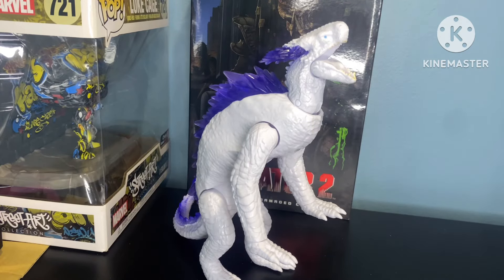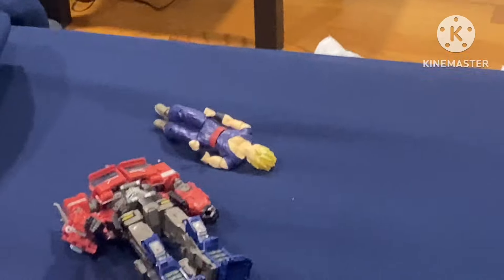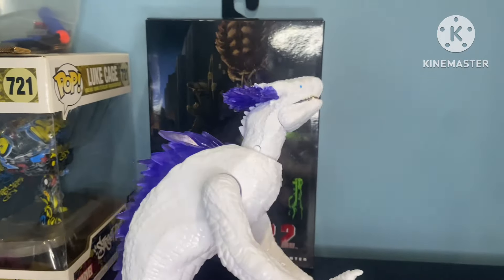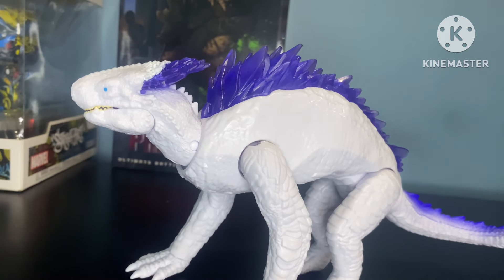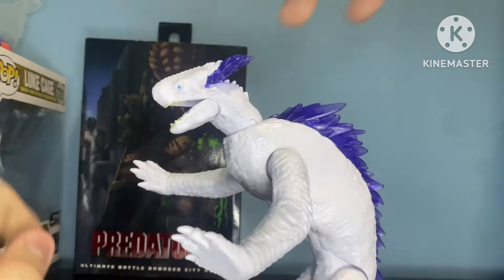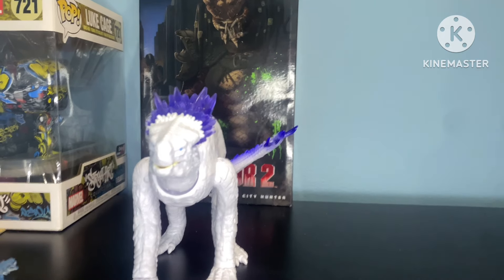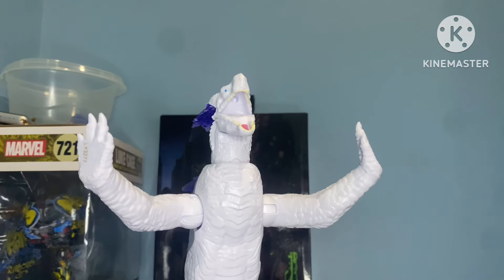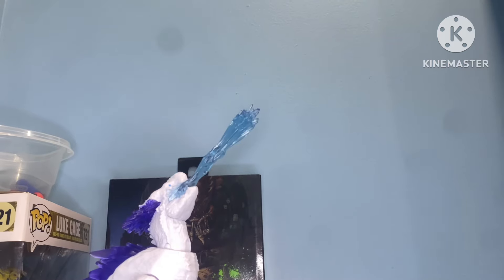Playmates Godzilla x kong the new empire shimo review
Frosty the snow lizard, aka shimo is a pretty COOL figure, am I right?